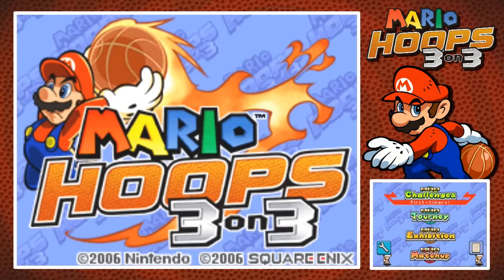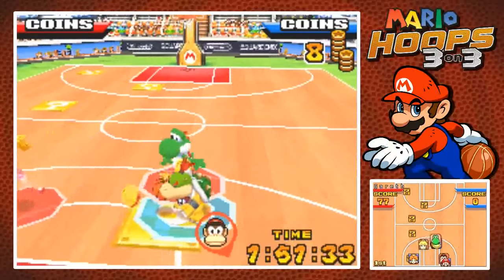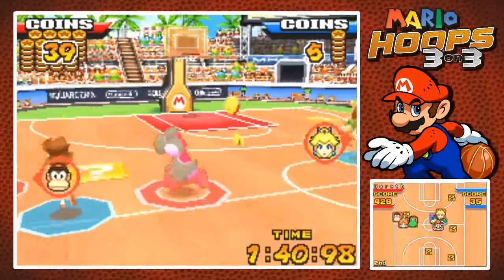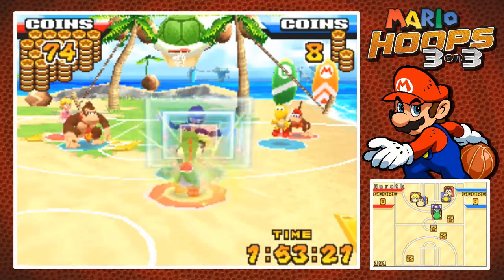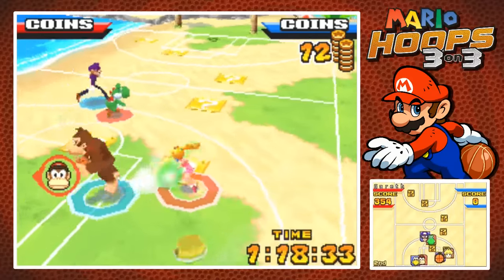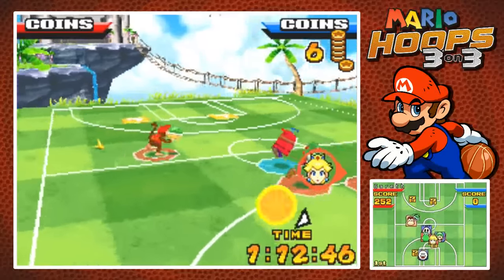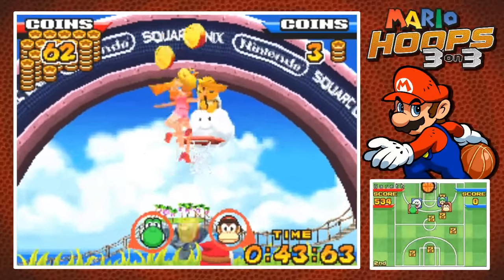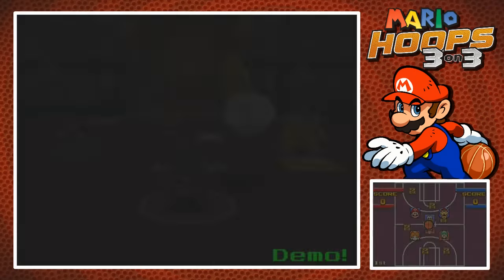Mario Hoops 3 on 3 - Part 1 "Mushroom Cup"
Mario's back at it again with the sports!

Mario Hoops 3 on 3 is a basketball game made by Square Enix for the DS. This is the first in a series of two sports games that collaborate with Square Enix, the other being Mario Sports Mix.

Google+: Oh wait nobody uses that.